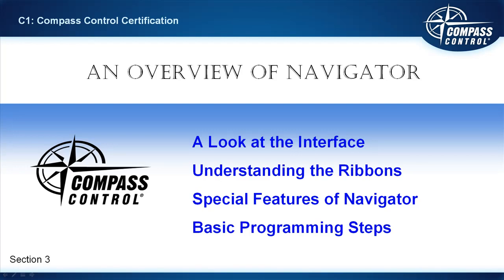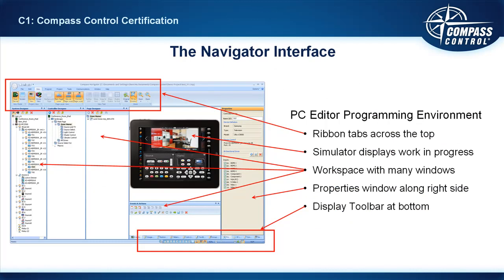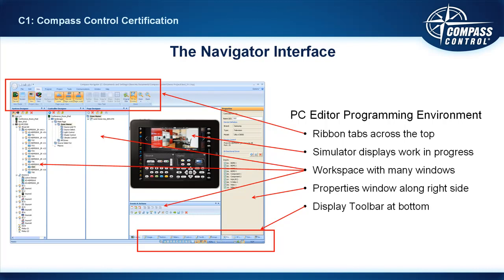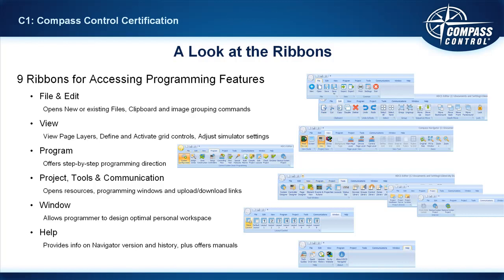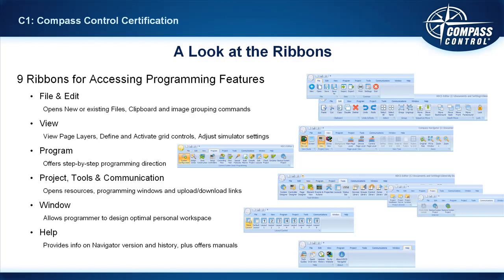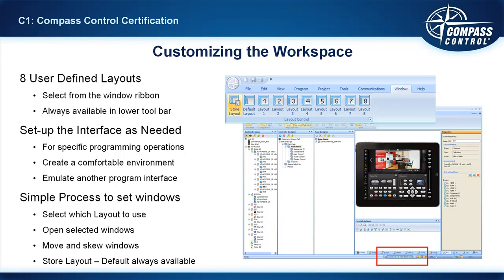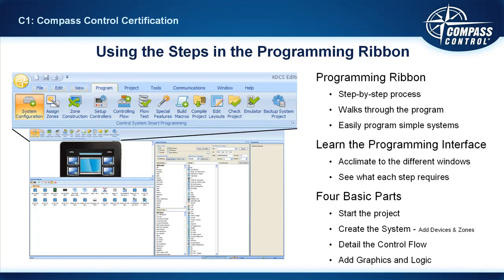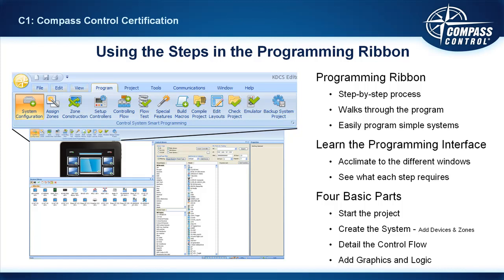C1 Part 3